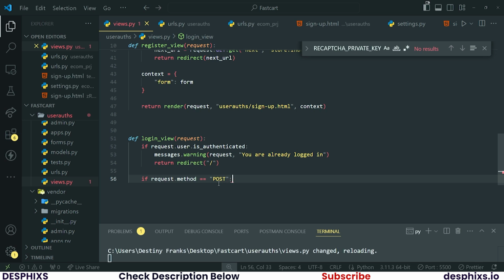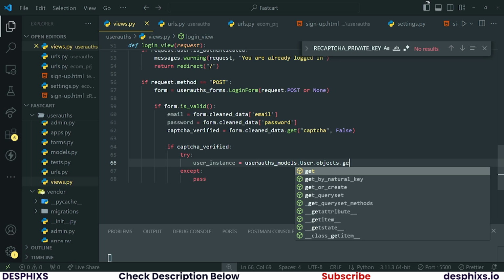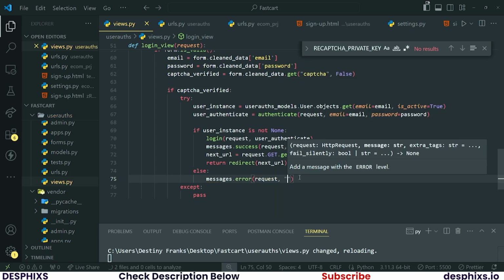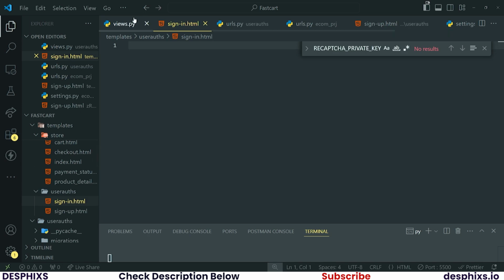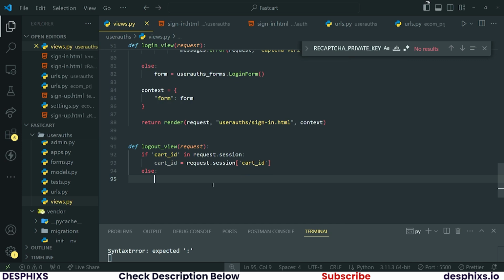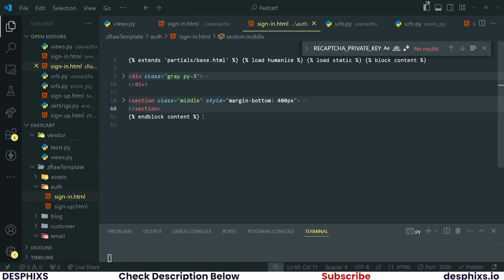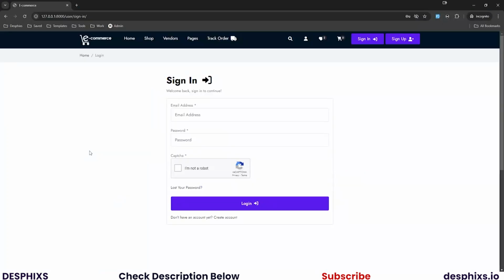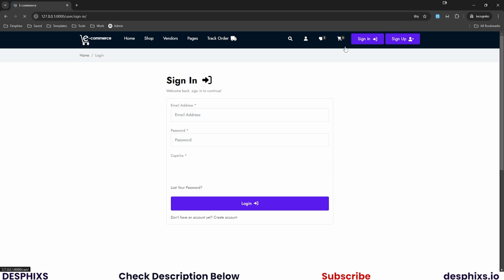Login Authentication Using Django in E-commerce Website - EP 19